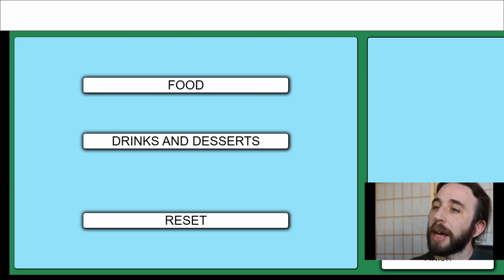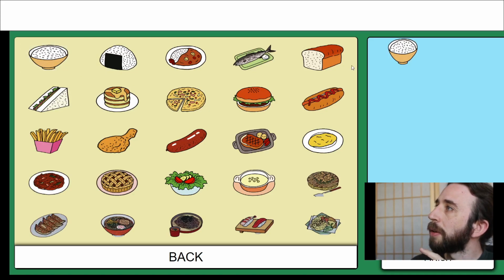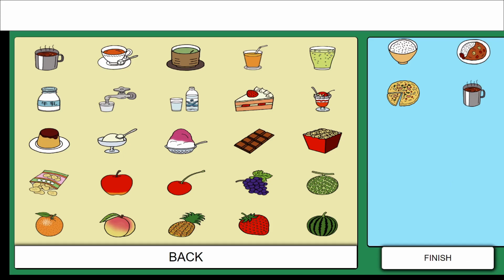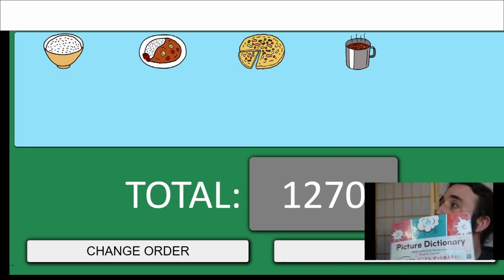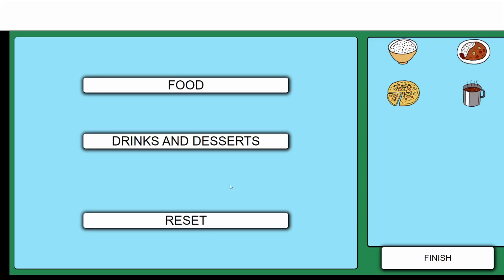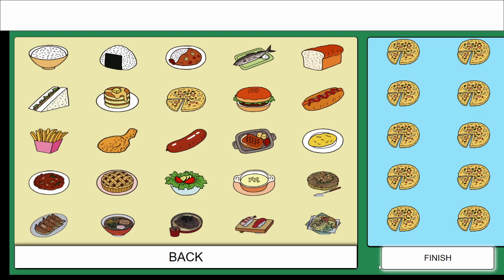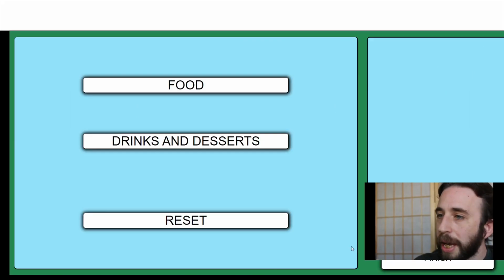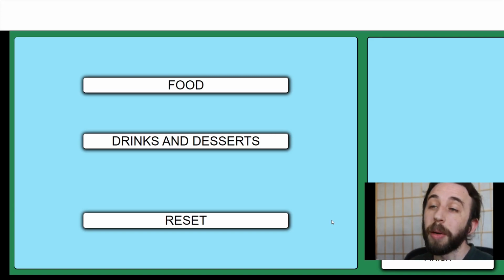Restaurant ordering app, at plip-plop-land.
Games for ALTs and English teachers.
This app simulates making and taking orders at a restaurant..
This game is ready to play in your classroom now on the plip-plop-land homepage.